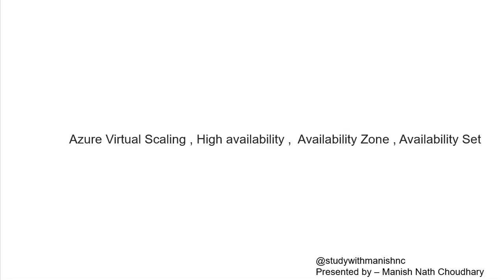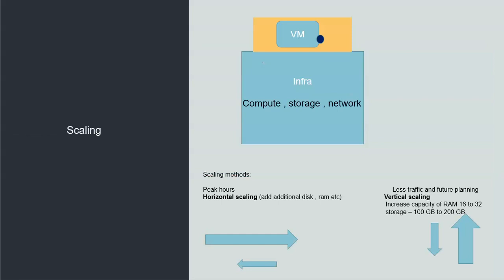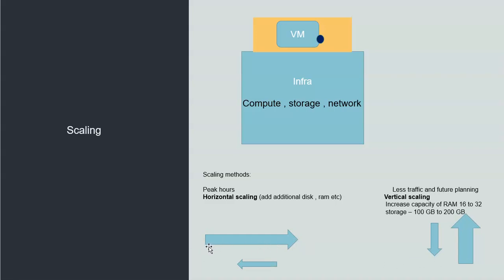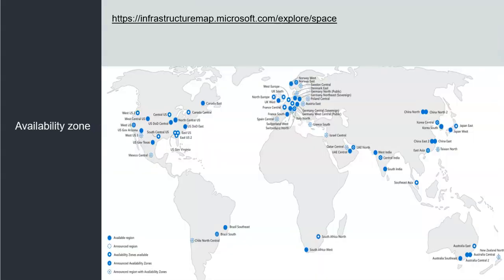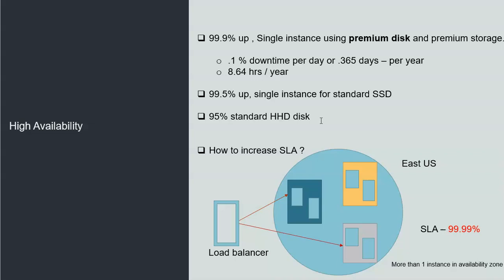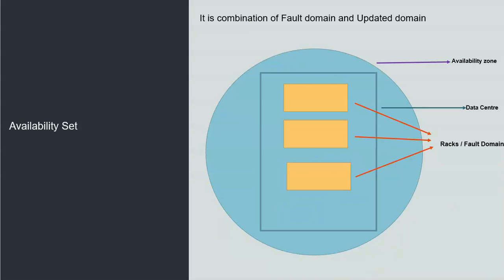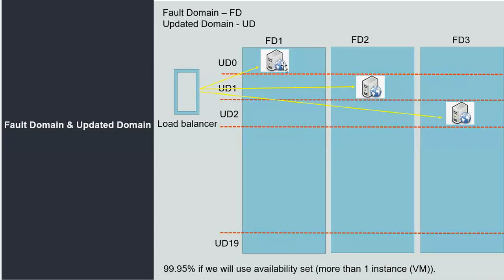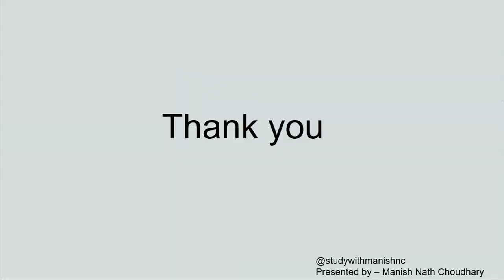Azure high availability , availability set , infra structure as service and availability zone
Azure high availability , availability set , infra structure as service and availability zone, Azure SLA